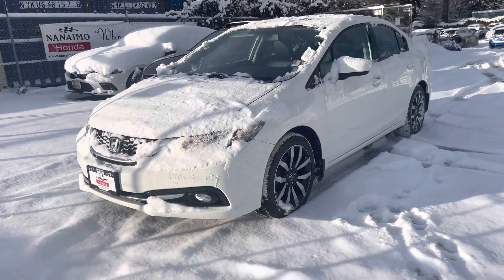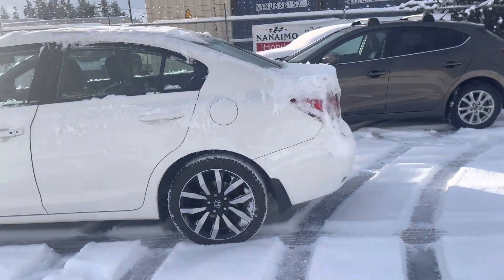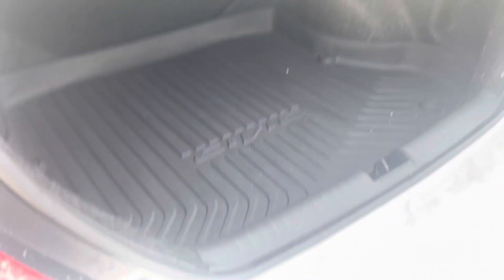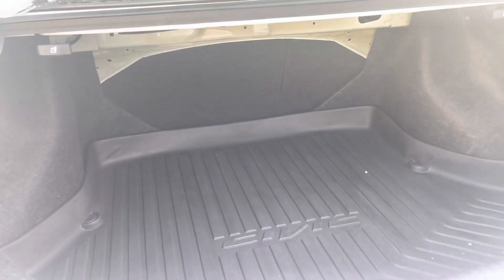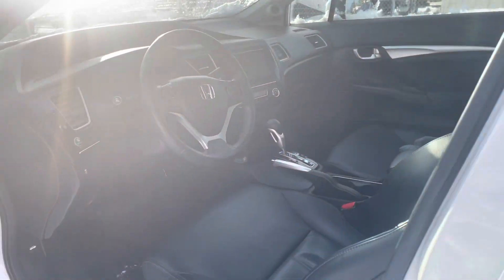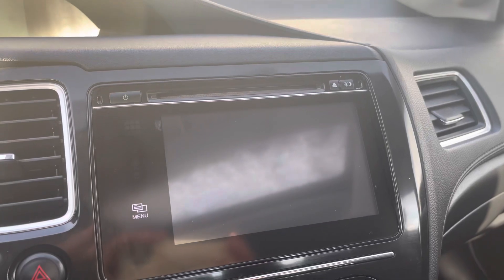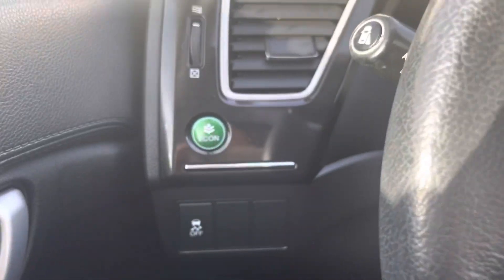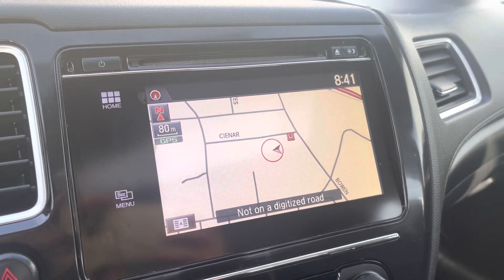2014 Civic Touring Sedan - Nanaimo Honda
For Shannon